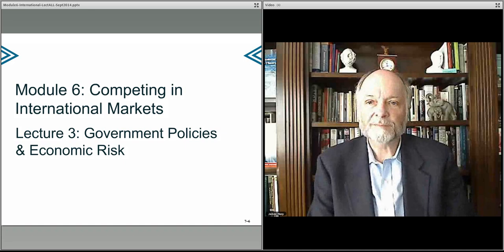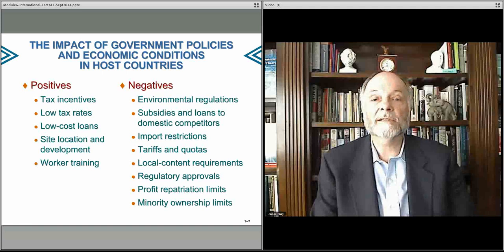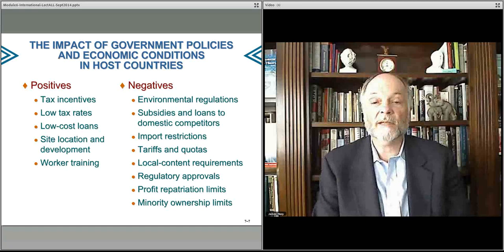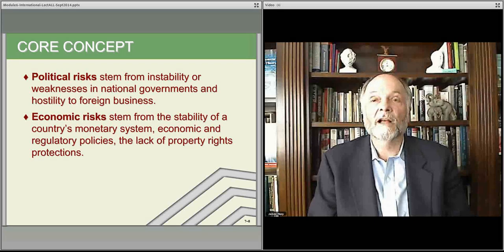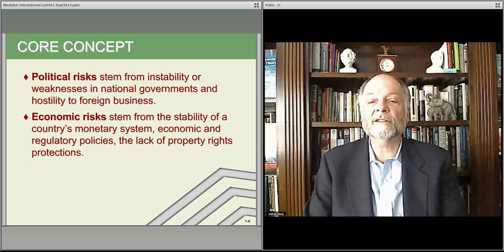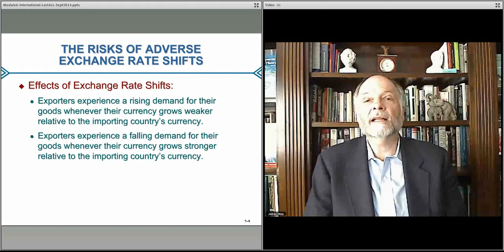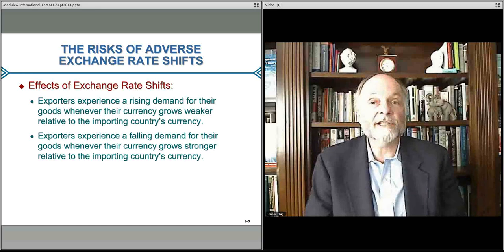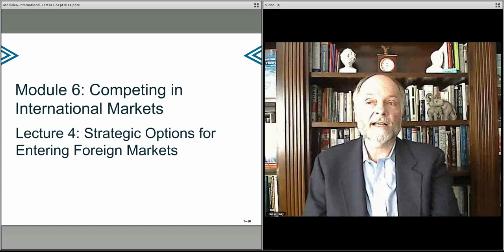468 Module 6-Int-Lecture 3 Government